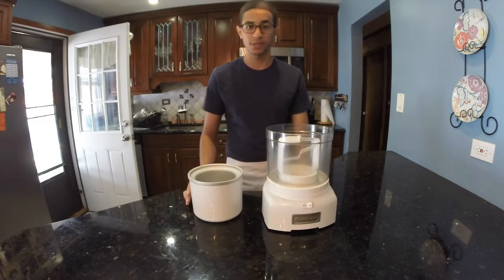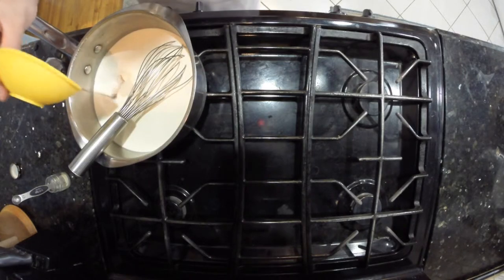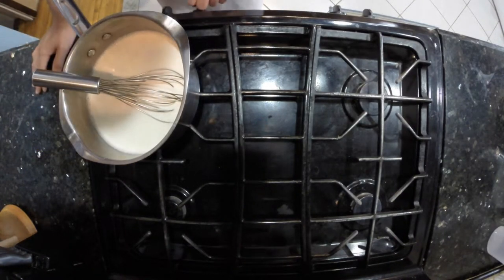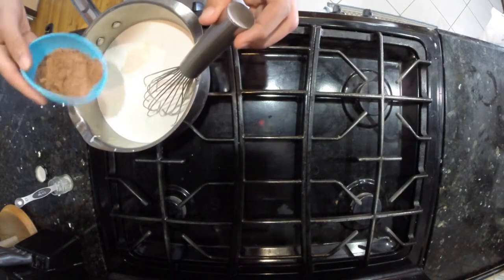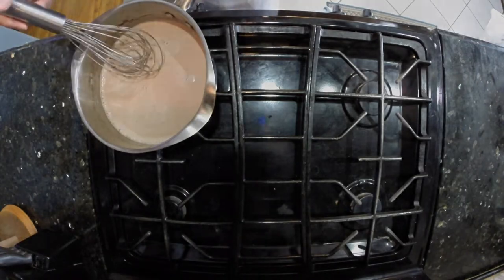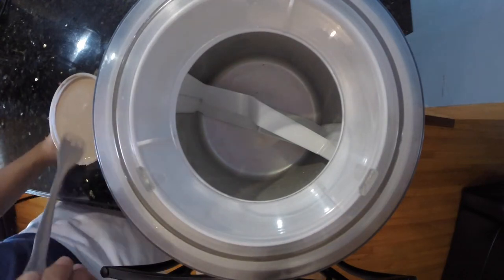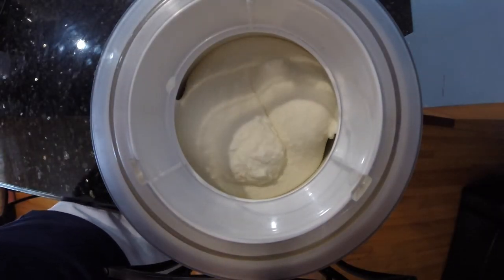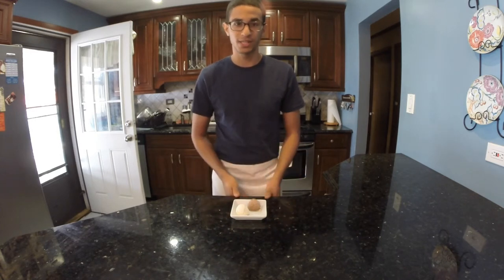Basic Ice Cream Recipes: Vanilla & Chocolate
Summer is almost over but that doesn't mean you can't enjoy some ice cream before it's gone. Besides, ice cream tastes good year round, right?